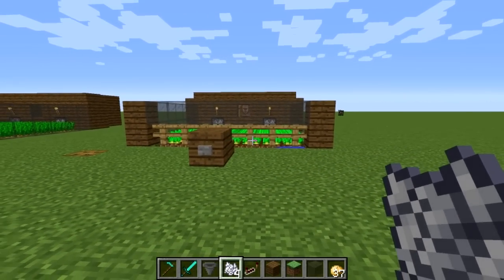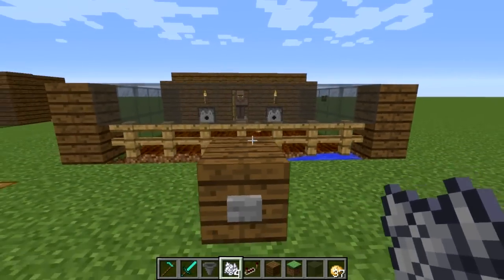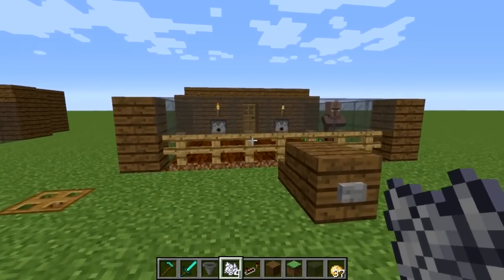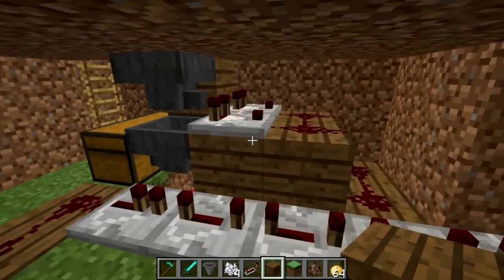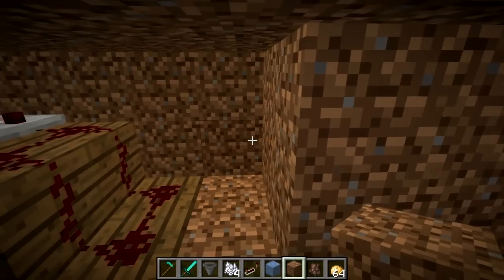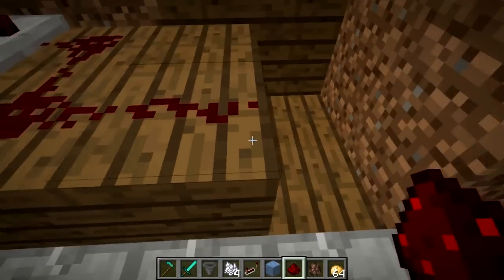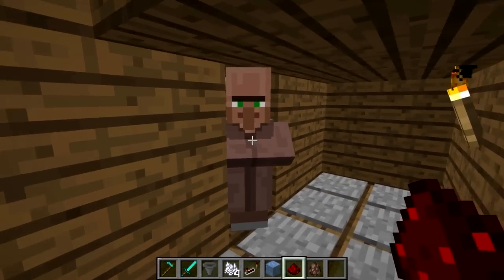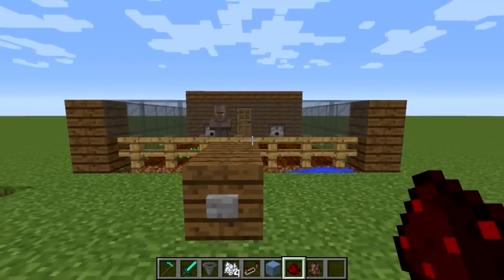Minecraft Tutorial - Automatic Potato Farm - Automatic Replanting!(Minecraft 1.8+)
Minecraft tutorial automatic potato farm automatic replanting

NOTE: Any brown robed villager will farm.

This is an automatic potato farm that does not require you to replant the potatoes. One push of a button lets you collect your potatoes out of a chest and go on your way! A villager automatically replants them and gets locked up before he can break the grown potatoes.

This build has a locking/unlocking door, water dispensers on a hopper timer, a sorting system to separate harvested potatoes from planting potatoes and an item elevator that pushes the planters to the surface for the villager to collect.